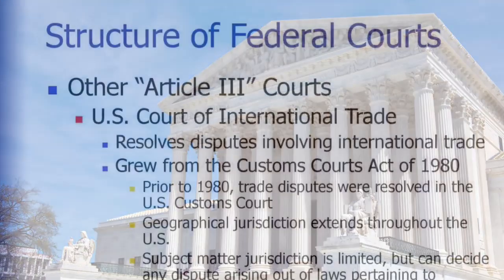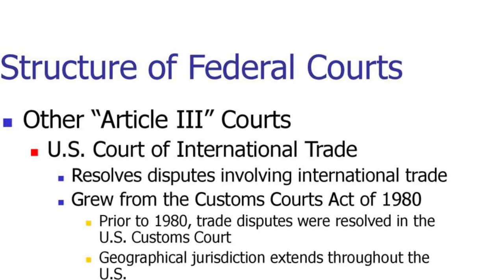Trade Policy Video 5 - Joseph Zhao